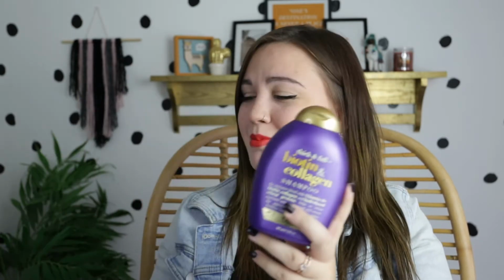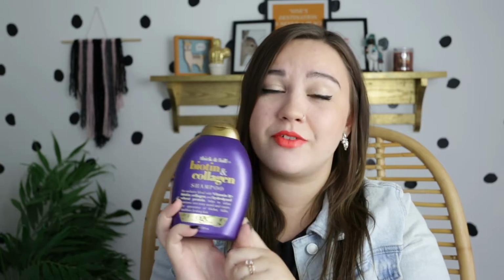MY FAVORITE DRUGSTORE HAIR PRODUCTS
For today's video, I have put together a list of affordable drugstore hair products !

2020 has made me realize how important penny pinching is and I've been on a Drugstore product kick lately ! The hair products mentioned can be purchased at your local drugstores such as Target, Walmart and even ULTA.
All of these stores have curbside pickup to make your shopping experience safe, easy and convenient.

There is a speculation out there that in order to have great hair, you need to spend a lot of money on high end products ... I'm here to debunk that speculation !!

AFFORDABLE DRUGSTORE HAIR PRODUCTS LISTED :

KRISTEN ESS Loose Styling Powder

OGX Thick and Full Biotin and Collagen Shampoo

Not Your Mothers Beach Babe Texturizing Sea Salt Spray

TRESemme Premium Styling Dry Texture Finishing Spray

TRESemmé Thermal Creations Heat Tamer

Living Proof Full Thickening Cream

Here you'll see videos on , ANYTHING and EVERYTHING in between, product reviews, unboxing, subscription boxes, makeup looks, tutorials and all of that jazz  !

Filming these videos is my own personal therapy and I try to upload here once a week ! If you have any requests on videos you want to see (product reviews, unboxings etc.) hit me up on the socials listed above or simply just leave your suggestions in the comments !